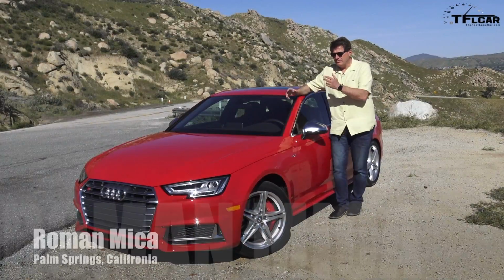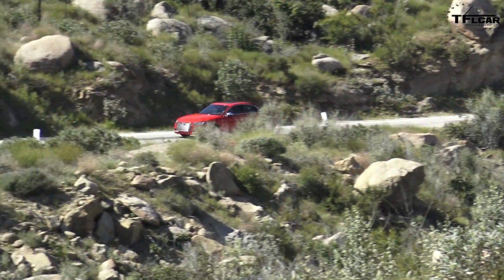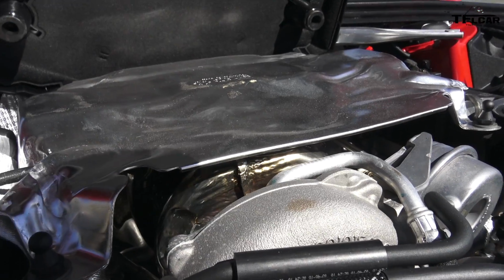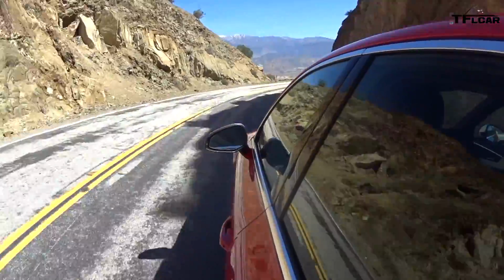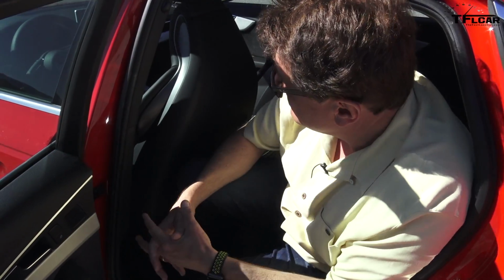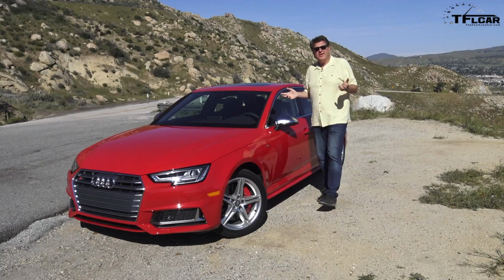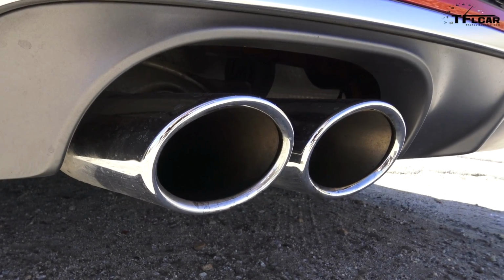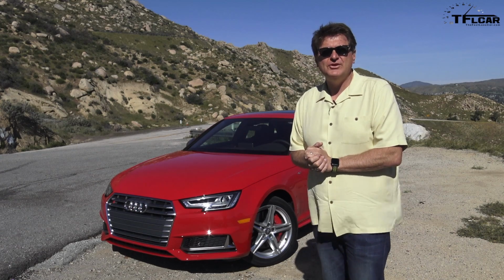2018 Audi S4 Review: 354 HP + AWD = 4.4 Seconds from 0-60 MPH